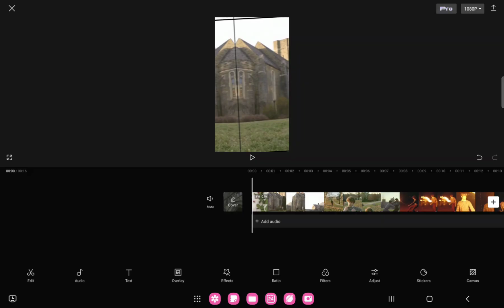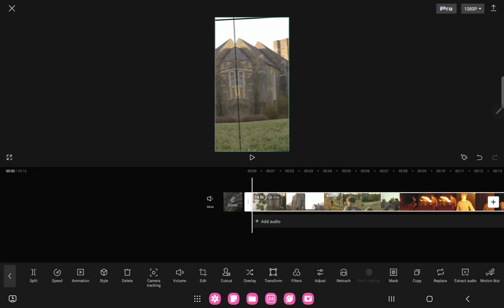How to set the volume on CapCut?